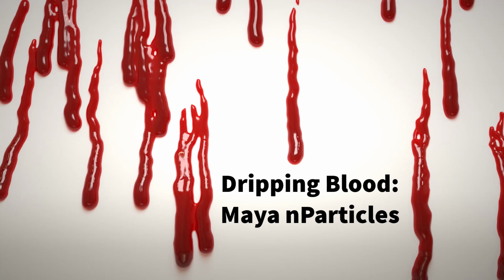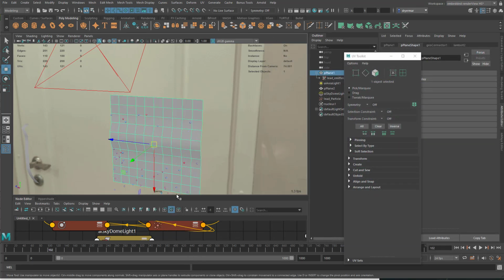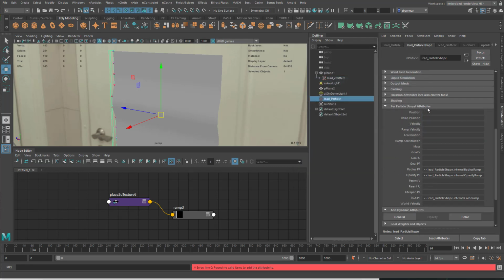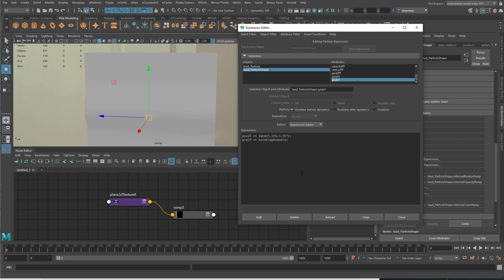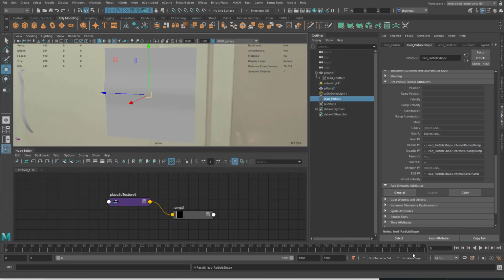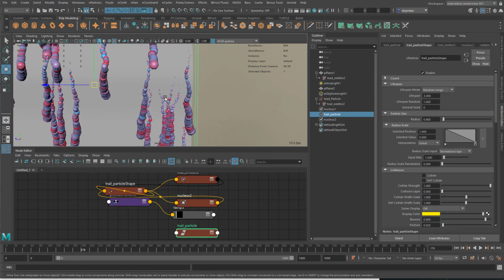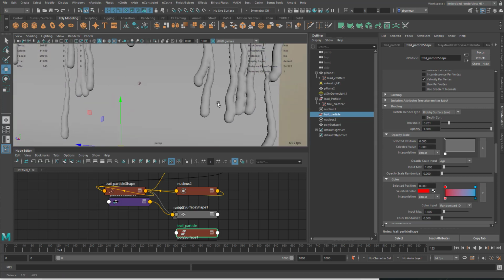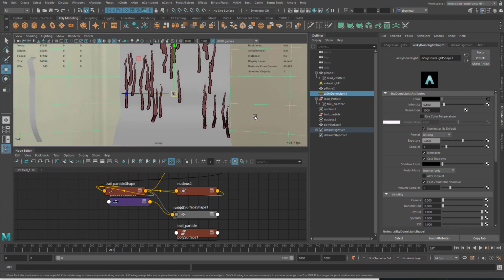Blood in Maya - nParticles on Surface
Animating dripping blood in Maya.
This tutorial is adapted from this one:
I wanted to find a solution for blood dripping on a surface from a wound. This nParticle solution did the trick. Thanks to Mina Vaseily for the idea and particularly for the expression for wiggling side to side in goalV.